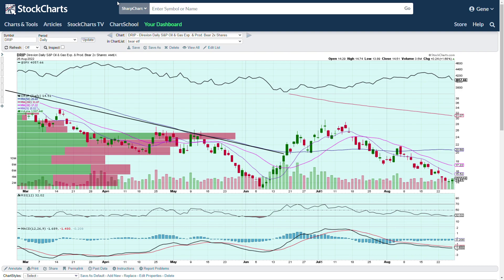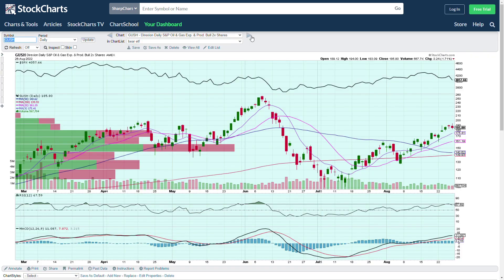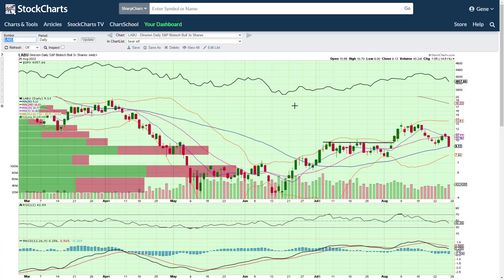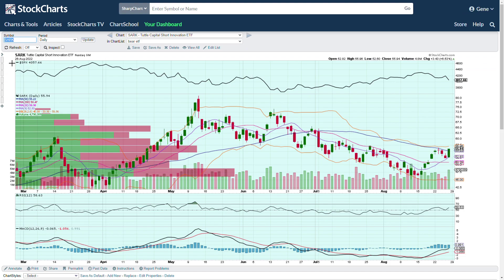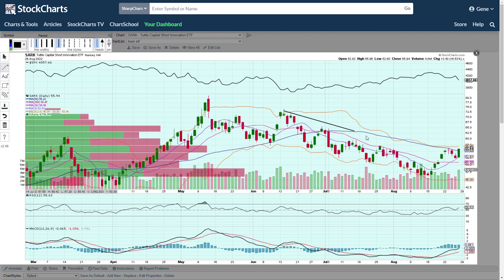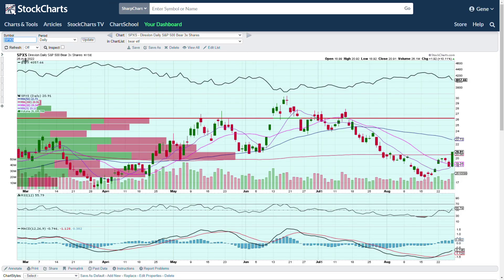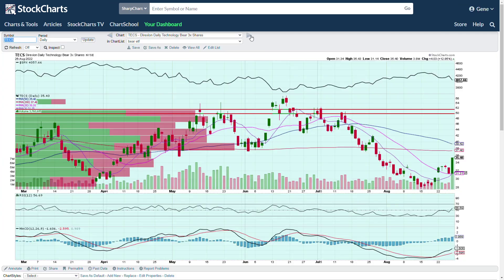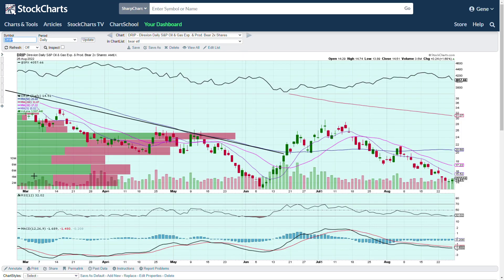How to earn money in a bear market, Stocks to Buy now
How to earn money in bear market, Earn money with inverse ETFs

If you would like to learn more about price action, patterns, options, option flow, our trade alerts or our daily catalyst info join us in our discord.